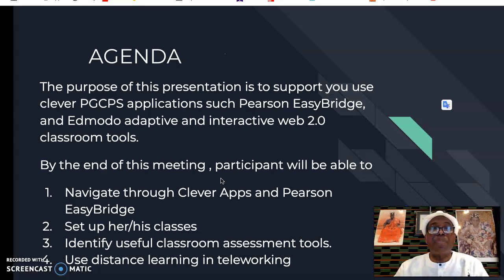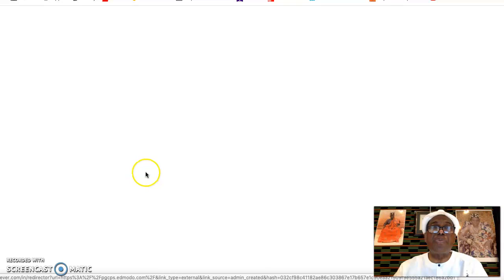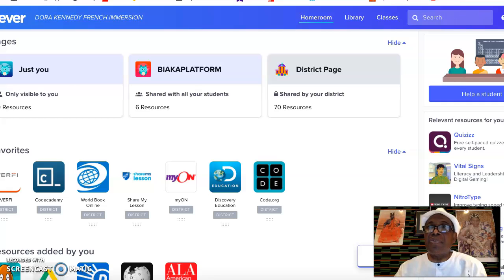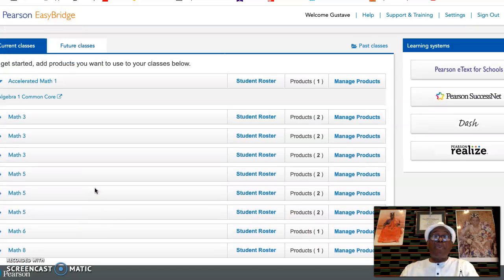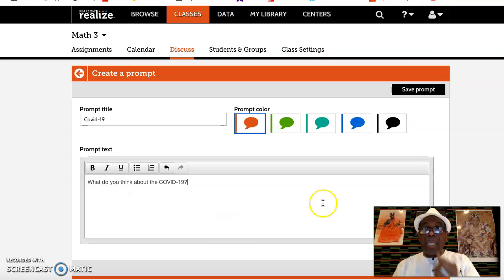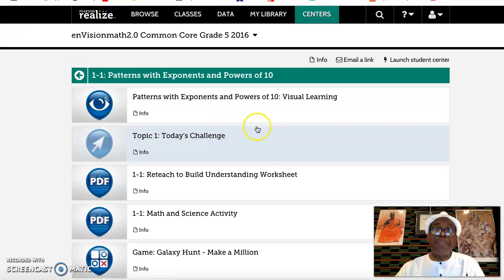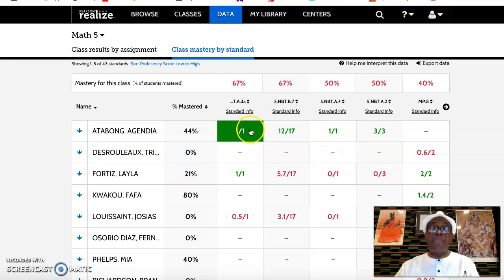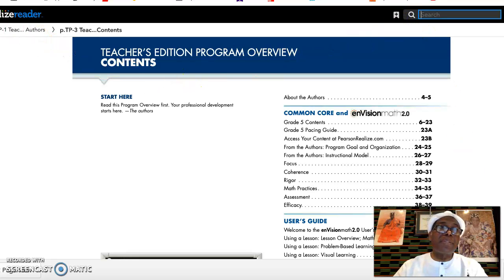COVID-19 Staff Development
Staff Development Presentation.
President Trump Administration declared a State of emergency to limit the spread of coronavirus(COVID-19). As result, State Superintendent Dr. Karen Salmon has temporarily closed all Maryland schools.
As Trinity Washington University's Educational Administration Intern, I have made the decision to help our students, my colleagues, and parent continue education, and learning with telecommuting platform.